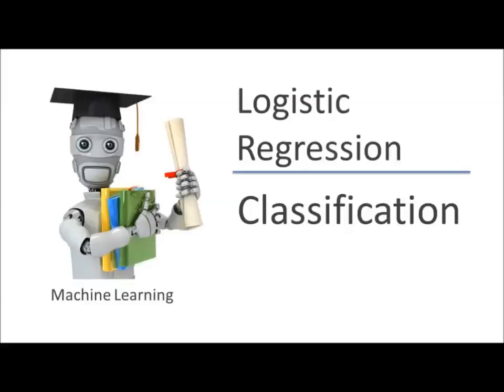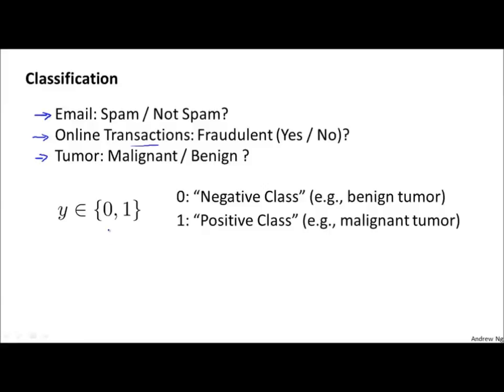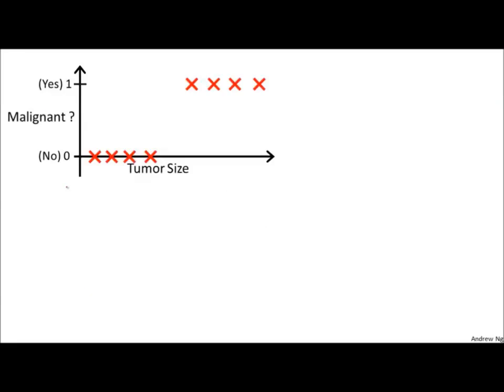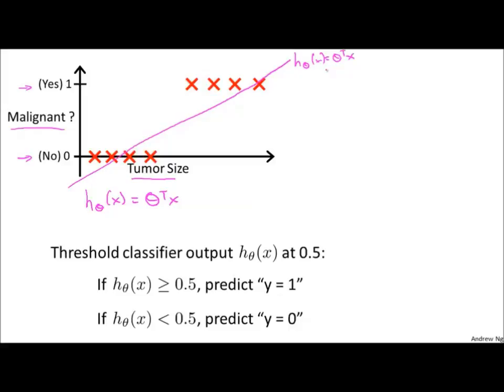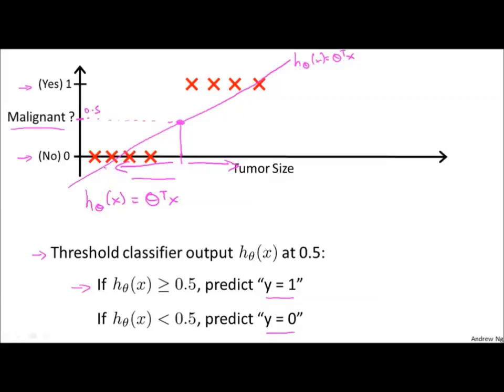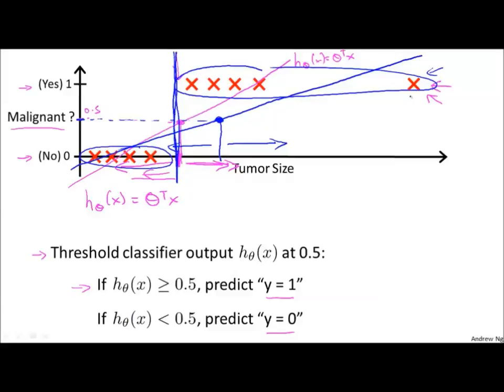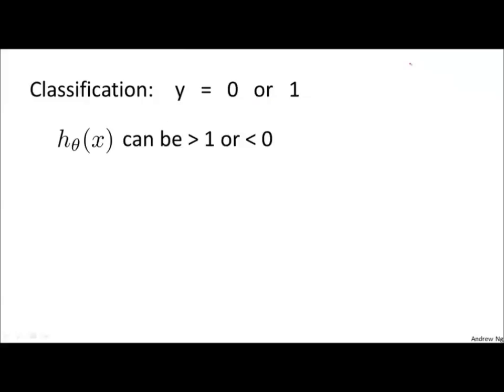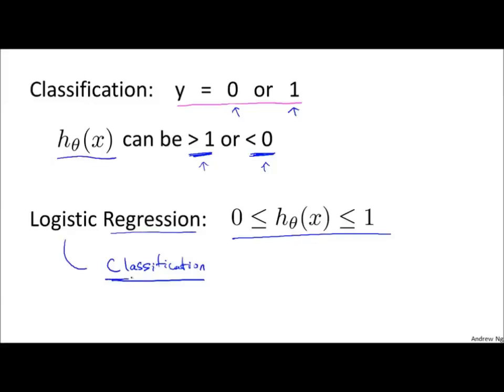Lecture - 13 | Machine Learning